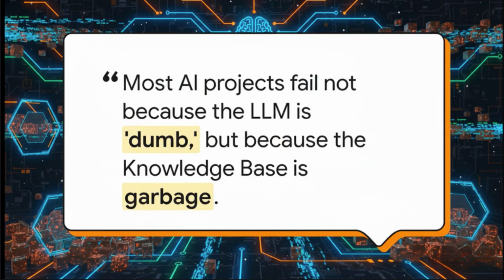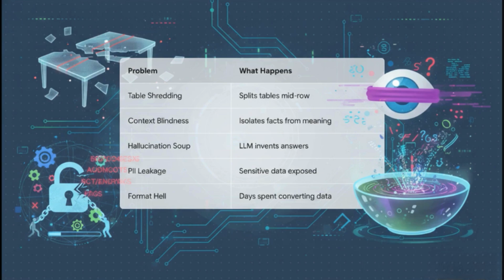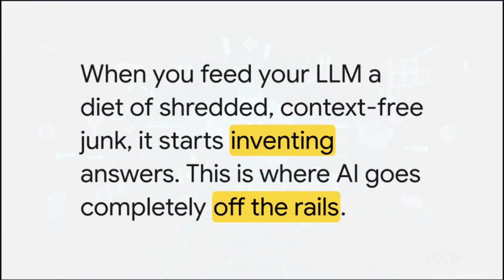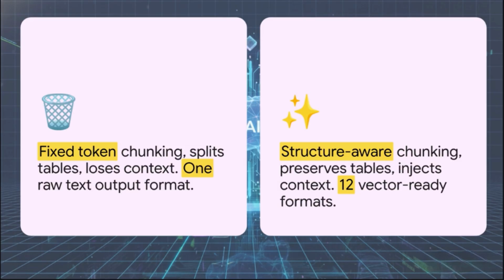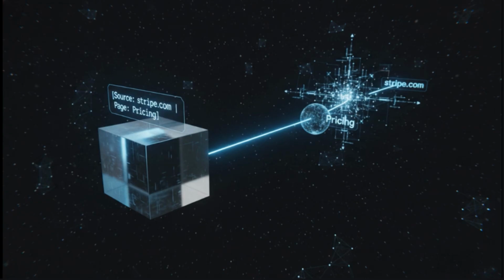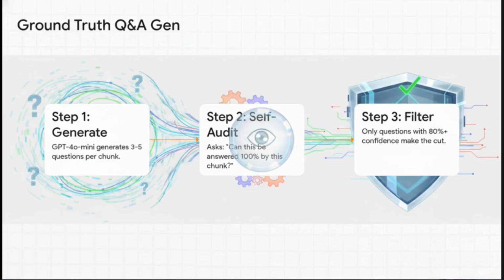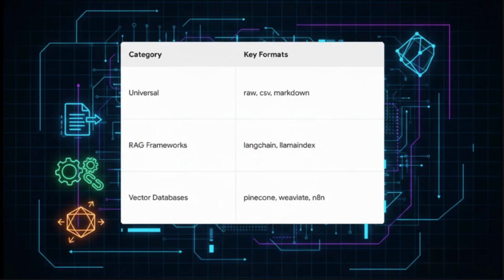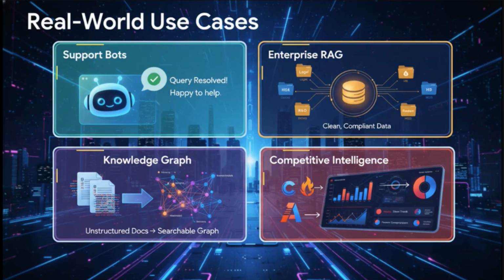Stop Shipping Hallucinations\: The RAG Architect Explainer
The AI Revolution has a "Dirty Little Secret": Most Knowledge Bases are absolute garbage. 🗑️❌

You spend weeks building a custom RAG chatbot, feed it your client's 200-page website, and then it starts hallucinating because the data was "dirty." Tables were shredded, context was lost, and PII was leaked.

This is "Data Debt." And it’s why AI projects fail. 🛑

In this video, we dive deep into **RAG-Architect: The Cleanroom for AI Data.** 🐳🛠️🤝

RAG-Architect isn't just a scraper. It’s an Automated Knowledge Engineering Factory that transforms messy web content into high-fidelity, vector-store-ready knowledge chunks.

✅ **What’s inside the "Cleanroom":**
• Structure-Aware Chunking (No more shredded tables!)
• Parent-Child Context Injection (AI always knows where it is)
• Ground Truth Q&A Generator (Audited by GPT-4o-mini)
• GDPR-Ready PII Scrubbing (Automatic redaction of sensitive info)
• 12 Native Output Formats (n8n, Pinecone, LangChain, Supabase, and more)

Stop feeding your LLMs noisy HTML. Start shipping high-fidelity intelligence. 🏗️🔥